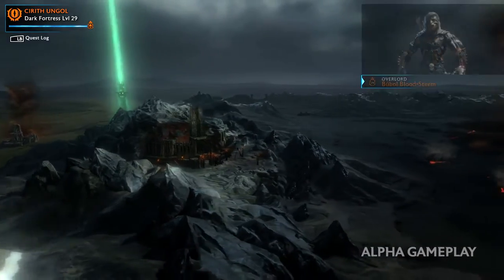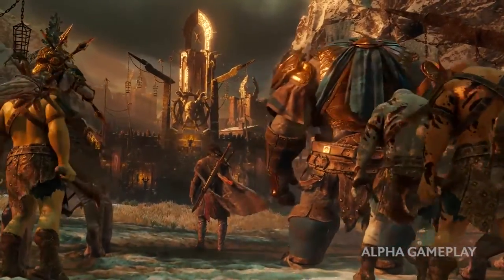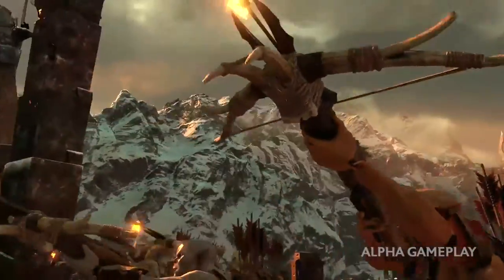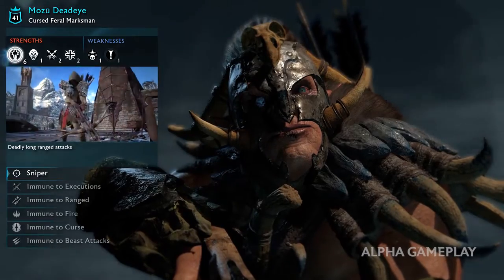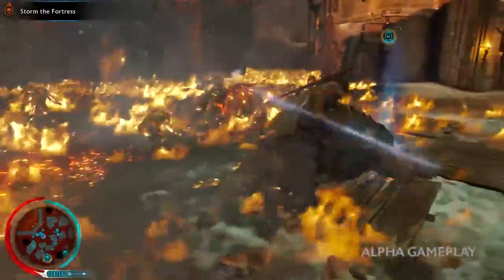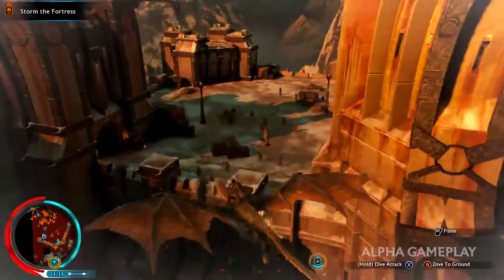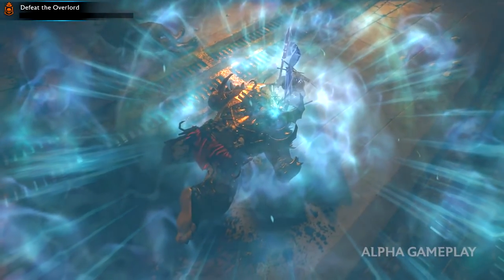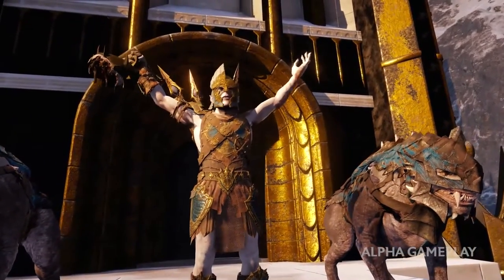Middle earth׃ Shadow of War Official Gameplay